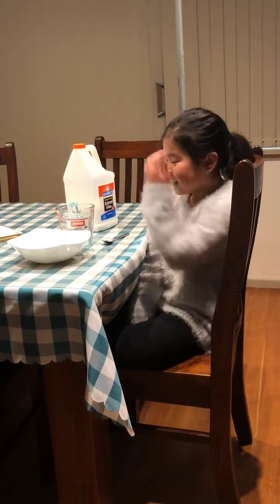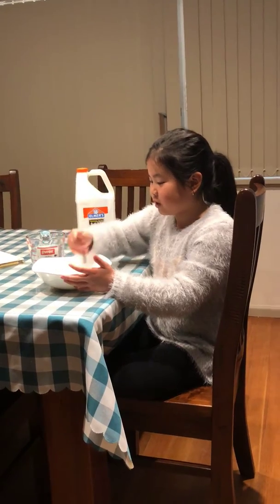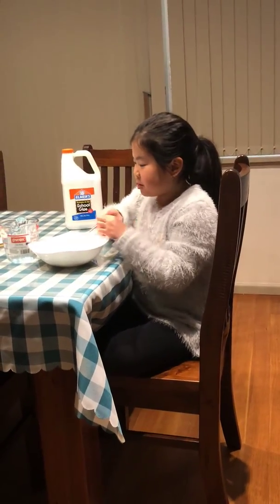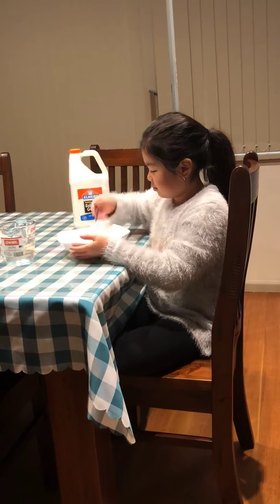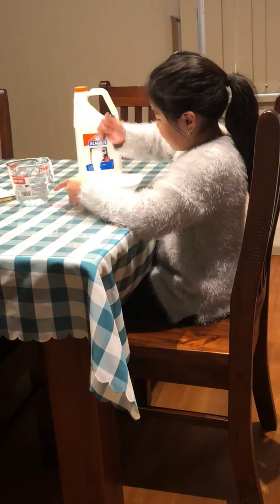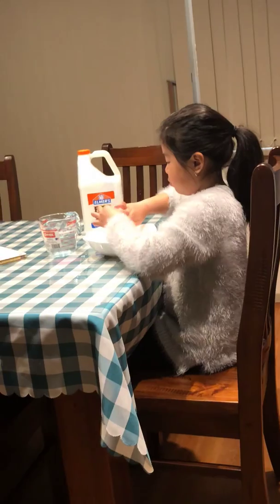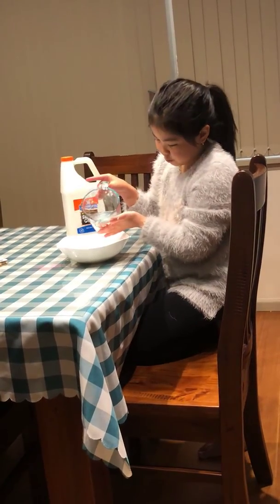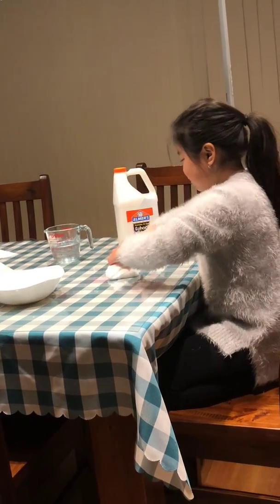How to make basic slime for beginners!!!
Follow me on:
Instagram (🦄🍩Angelica🍩🦄)